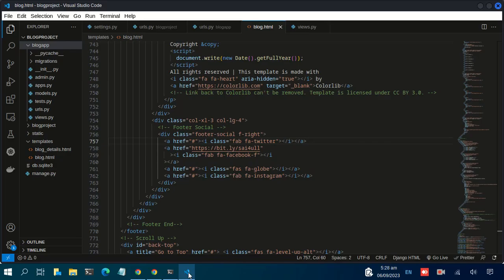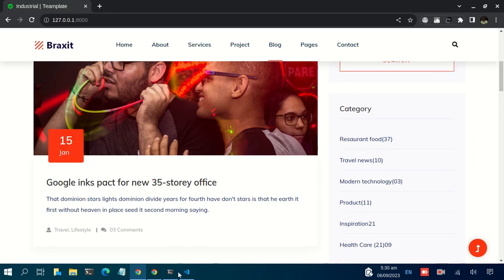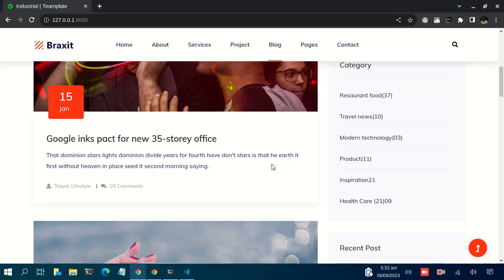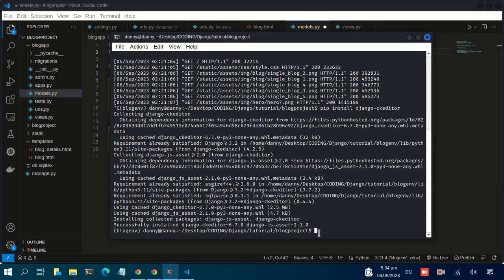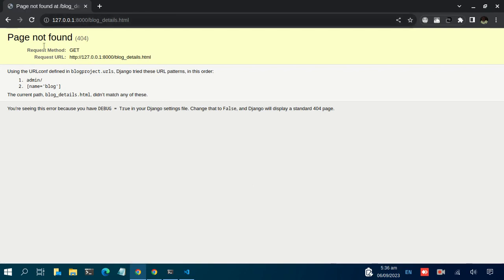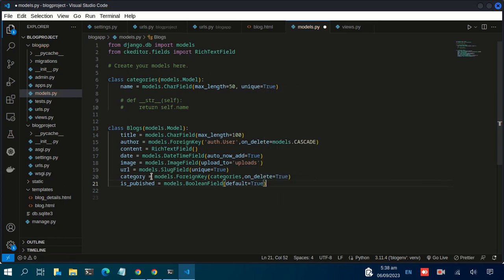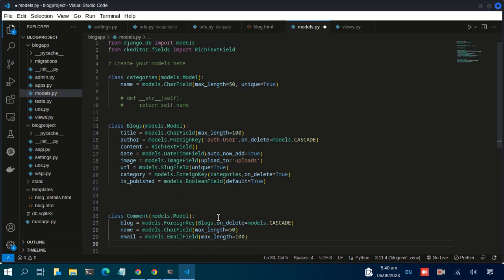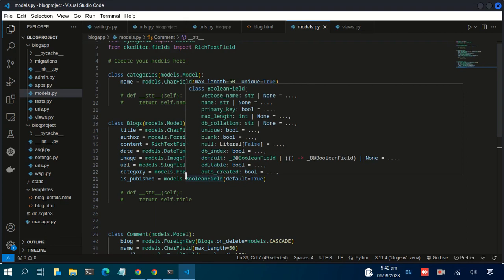Blog App Database Design || Working with Django Models || How to build a blog website using Django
In this video, we discuss how to design the database of the blog website. We discuss key concepts of working with Django Models, from creating a model, and the field types used.